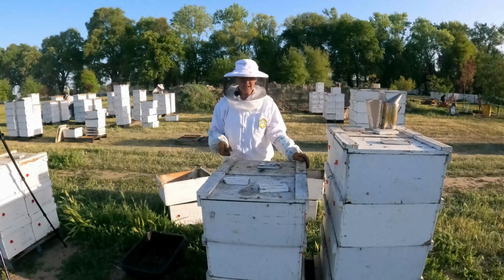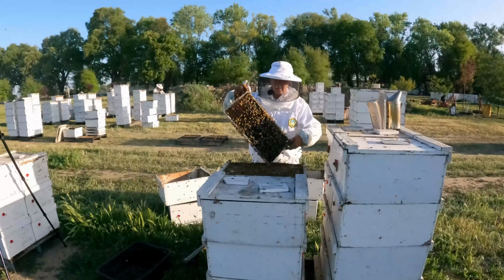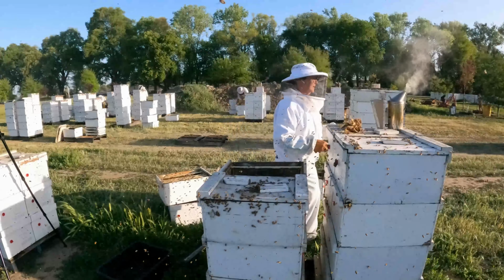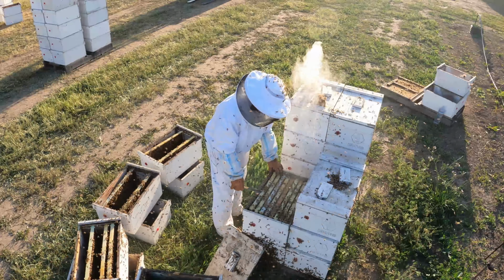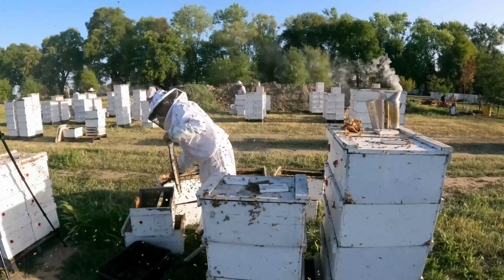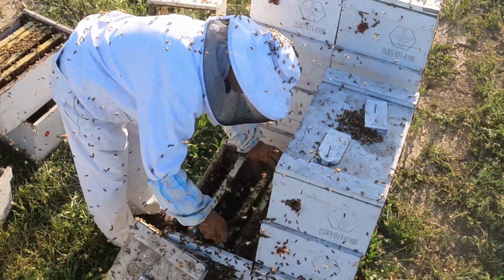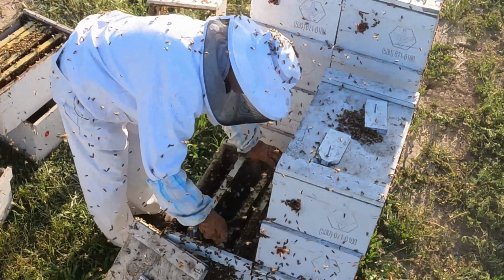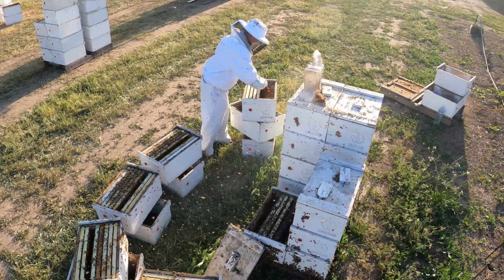Making Hive Splits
We show you our method of making hive splits.

We love making YouTube videos, but it takes time to film and edit material for you to enjoy. Any and all support is greatly appreciated and goes directly into creating better content for you to enjoy.

Sergei